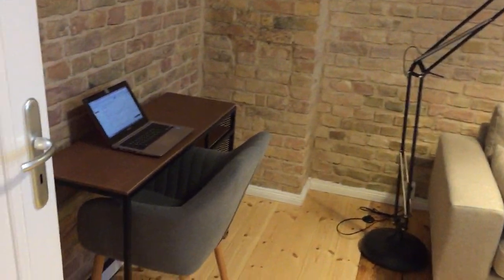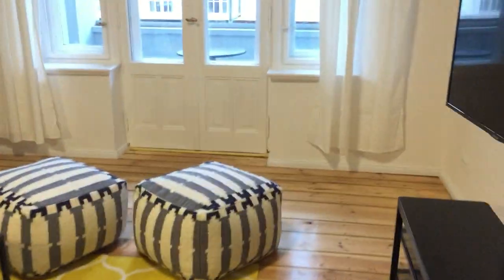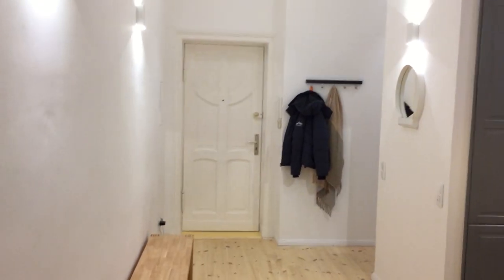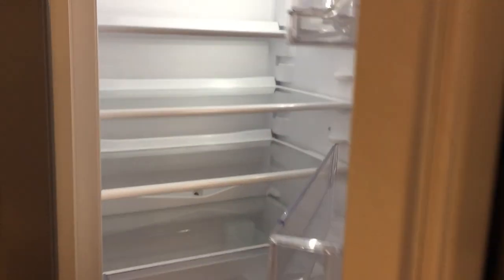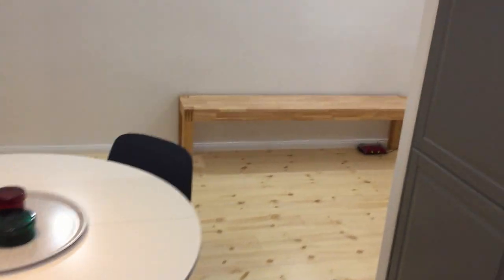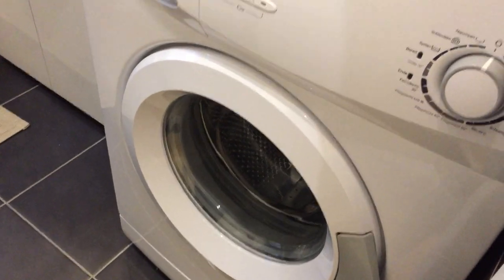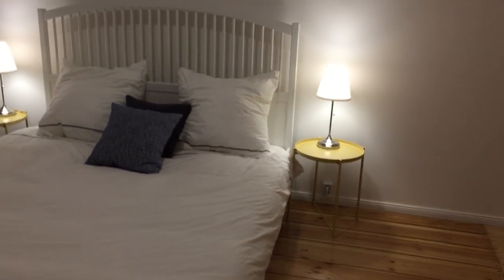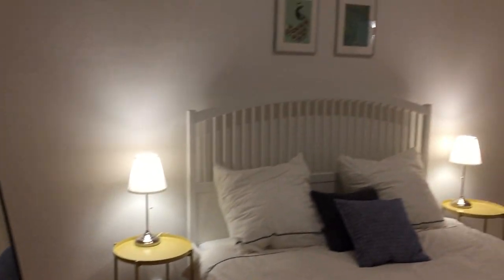Stylish 1-bedroom apartment for rent close to Simon-Dach-Straße in... - Spotahome (ref 155787)